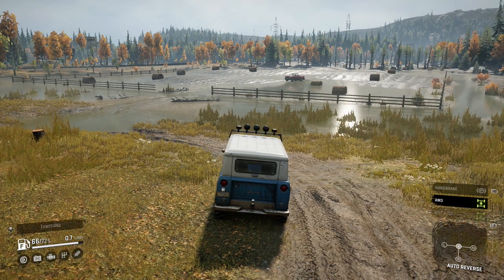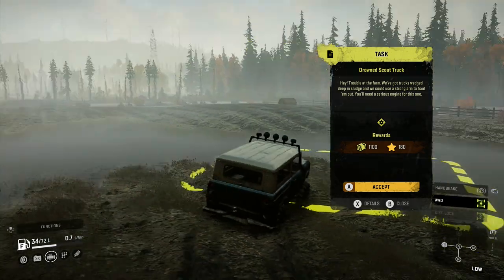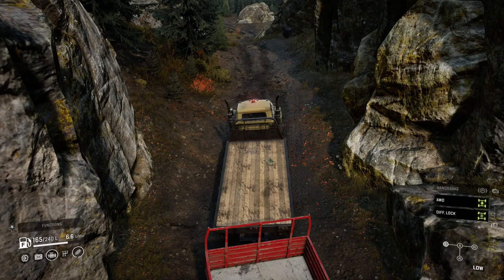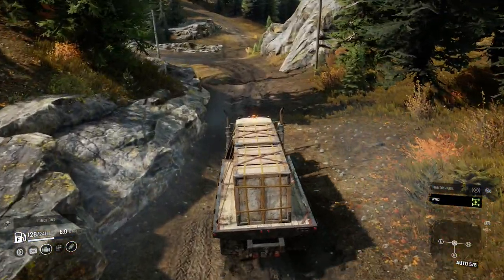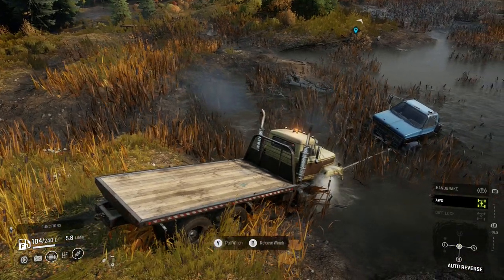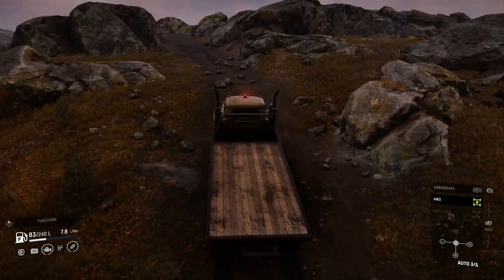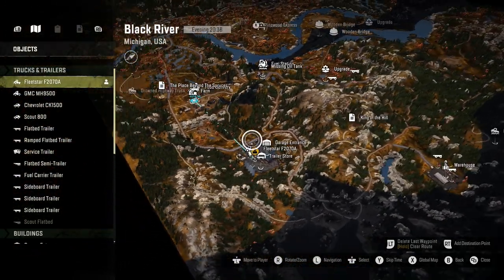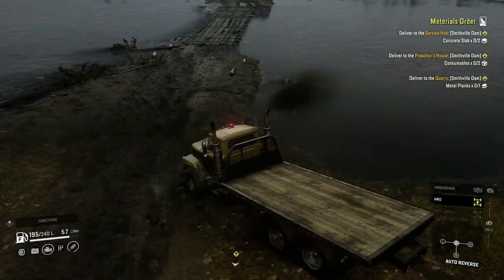SnowRunner | Walkthrough Gameplay | Part 7 | Road Block & Drowned Scout Truck | Xbox One